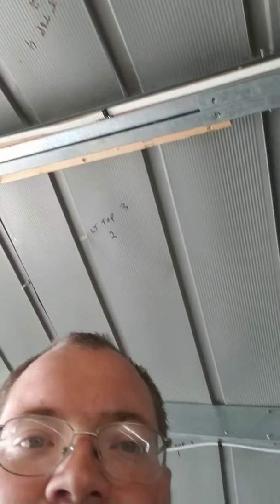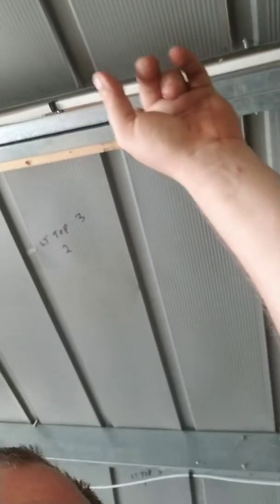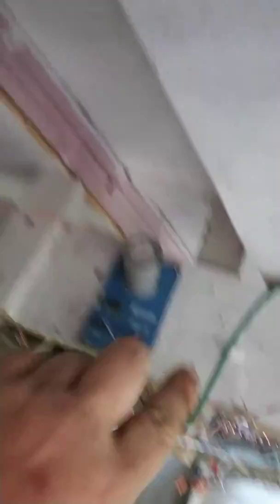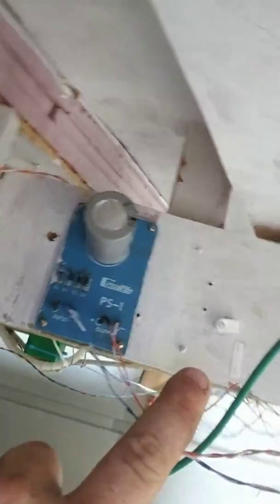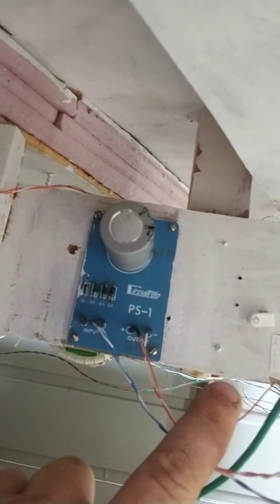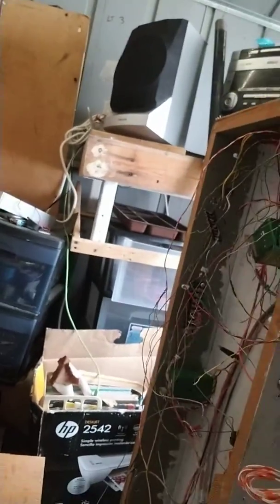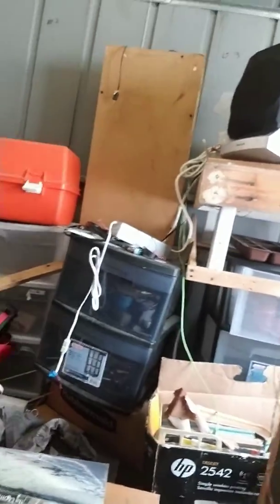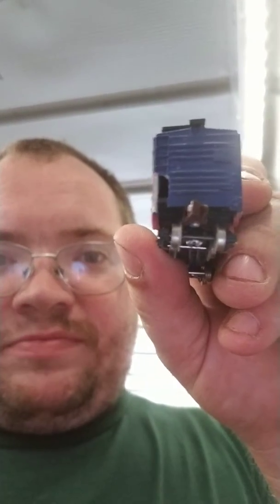Update for May 5th major progress